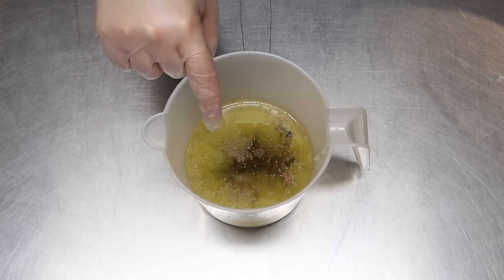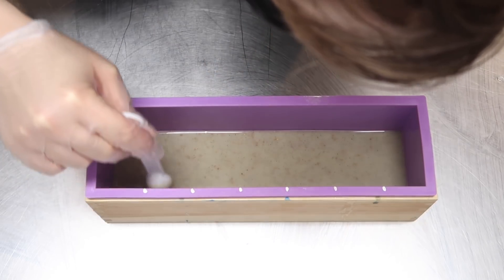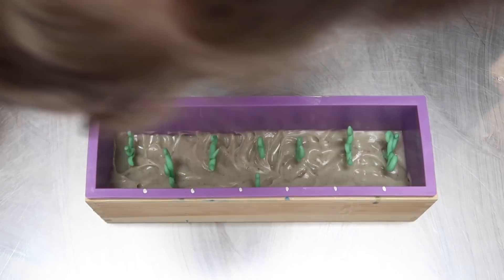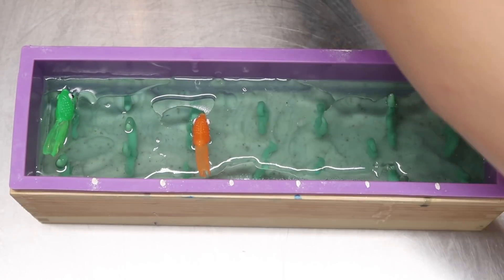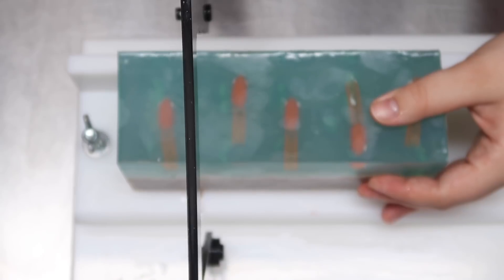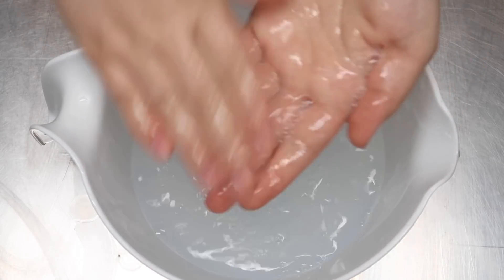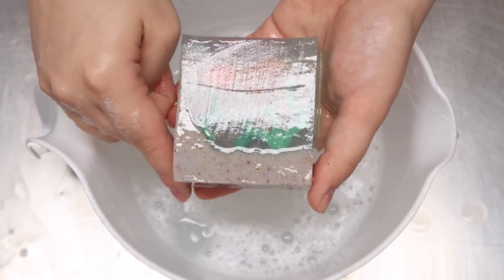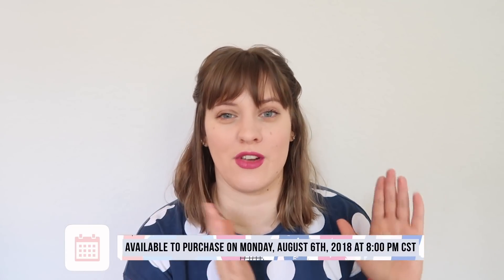DIY Fishbowl Soap - Inspired By Threadbanger | Royalty Soaps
I think the fish in the bag soap needs an upgrade. We're moving from a fish bag to a fish bowl. lol Thanks to Corrine from Threadbanger for the idea!

Katie Carson
Terrell, Texas
75160